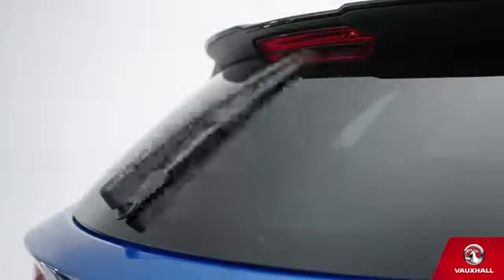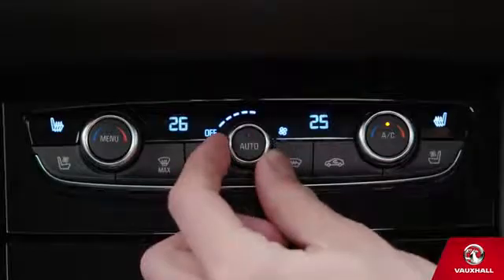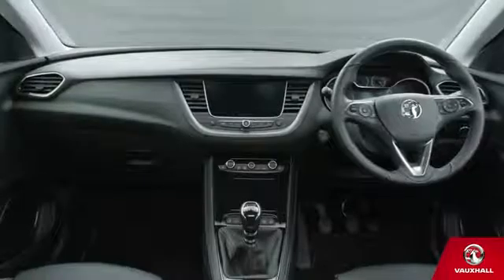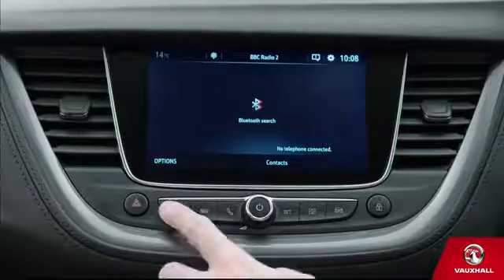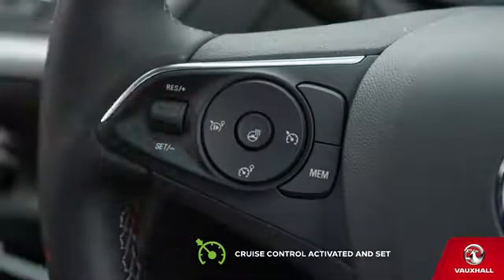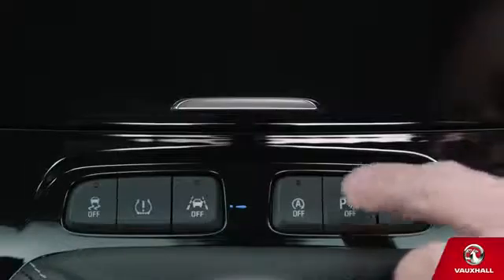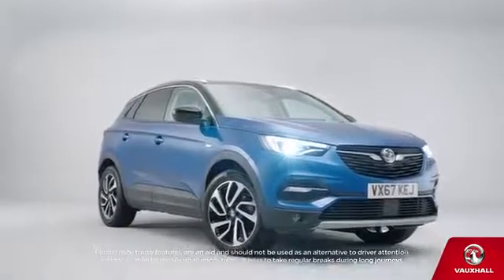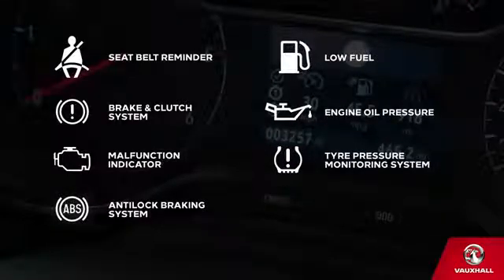Driver’s Tools and Gadgets on Grandland X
From cruise control to indicators, this video will talk you through how all the different driver’s tools and gadgets work.